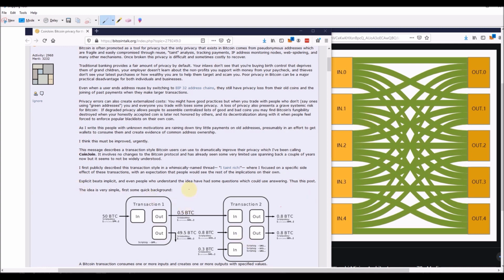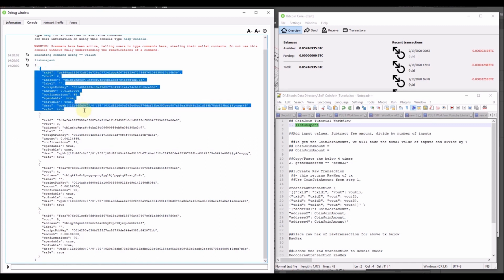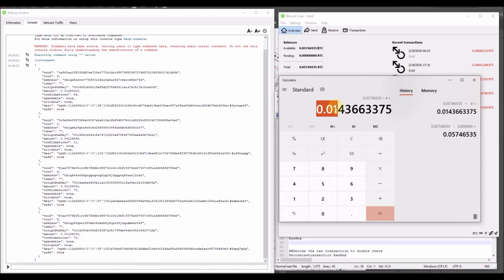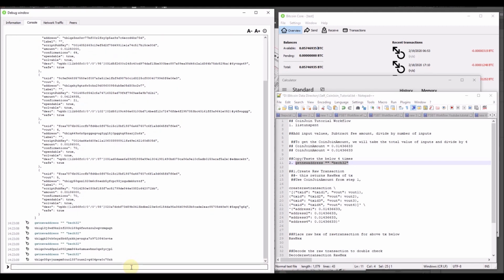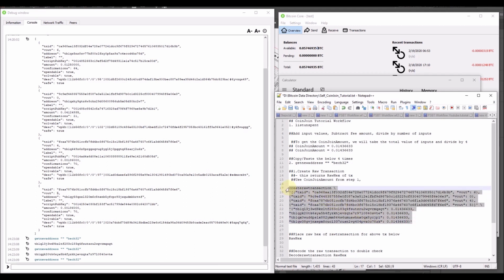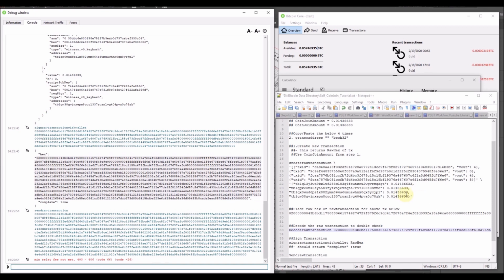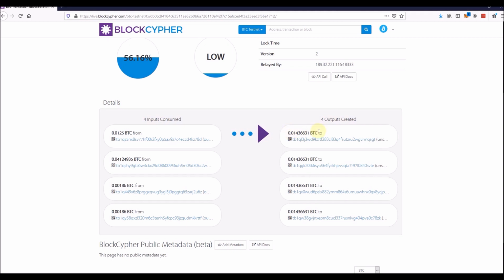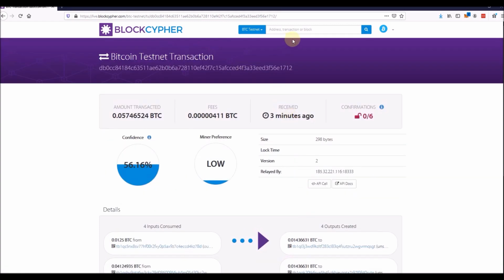Simple DIY CoinJoin Tutorial: Bitcoin Privacy for All - Part 1 Theory, Overview, and Pre-Mix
If you can copy/paste you can CoinJoin. In this video we'll go over some basic theory and complete our first mix, which is a Pre-Mix to get our coins ready to do a Self-CoinJoin or to CoinJoin with others using Partially Signed Bitcoin Transactions (PSBTs).

Here's a link to the template I used (on my github page)